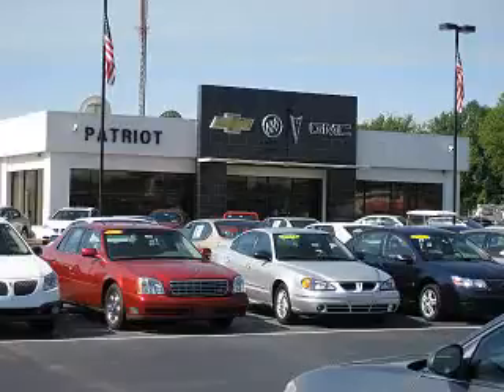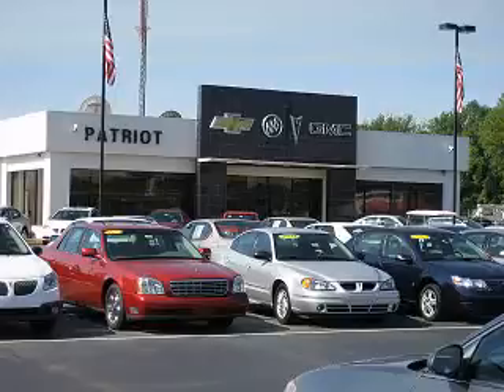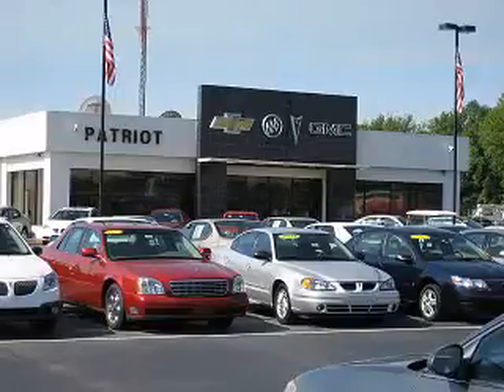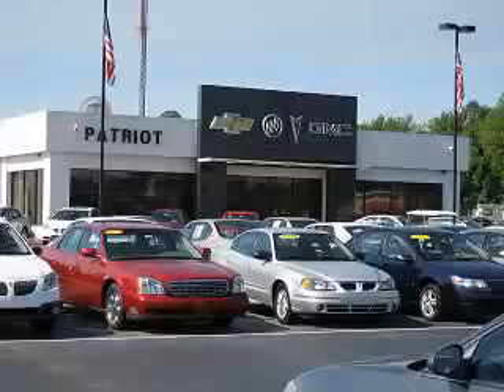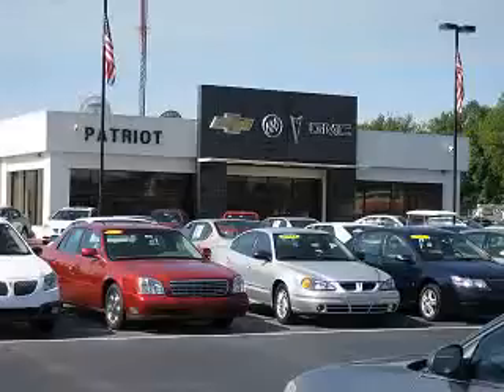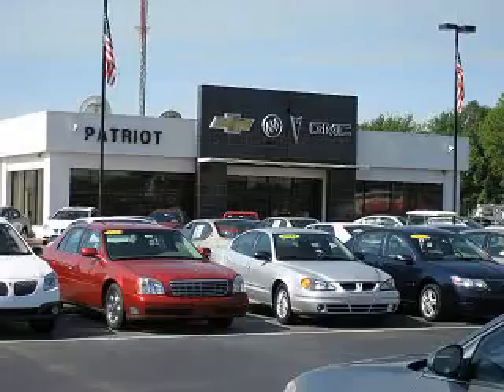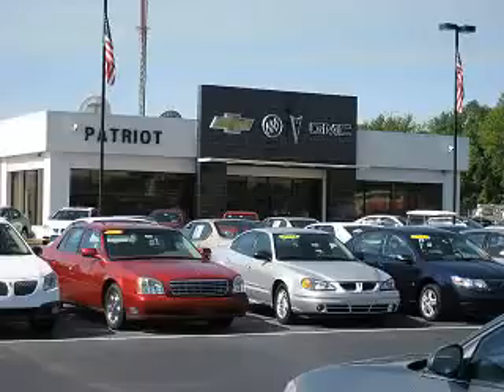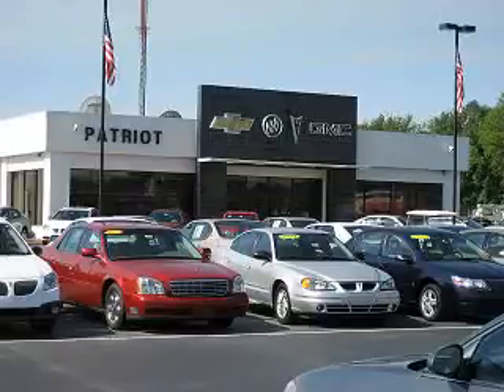2013 Dodge Avenger Patriot Chevy Buick GMC Princeton, IN 47670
Dodge Avenger Check out this Med Gray Dodge Avenger 4 Dr Sedan, equipped with a 4 Cylinder engine. Enjoy an exceptional 31 miles to the gallon on this great car with features like Windows, Rear Defogger, Touring Suspension, Suspension, Front Shock Type: Gas Shock Absorbers, Windows, Lockout Button, Suspension, Stabilizer Bars: Rear, Suspension, Stabilizer Bars: Front, Windows, Front Wipers: Variable Intermittent, Power Windows: With Safety Reverse, Suspension, Front Spring Type: Coil Springs, Suspension, Rear Coil Springs, Suspension, Rear Gas Shock Absorbers, Windows, Laminated Glass, One-Touch Windows: 1, Tail And Brake Lights, LED, Seats, Front Seat Type: Bucket, Front Suspension Type: Macpherson Struts, Vanity Mirrors, Dual, Rear Seats, Center Armrest: Folding With Pass-Thru, Seatbelts, Seatbelt Pretensioners: Front, Tachometer, and much more. Enjoy the drive and have peace of mind in this Dodge Avenger. See us at Patriot Chevy Buick GMC today!
MILES: 41,839
VIN:1C3CDZAB0DN531041

2843 State Road 64 West
Princeton, Indiana 47670